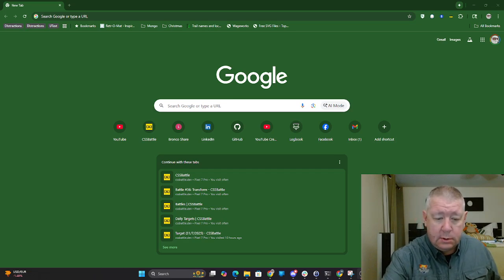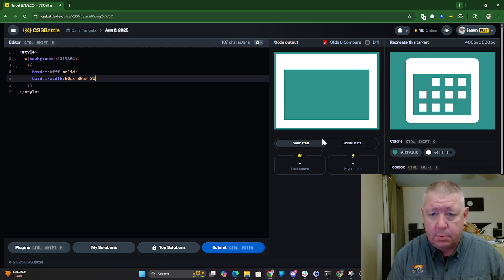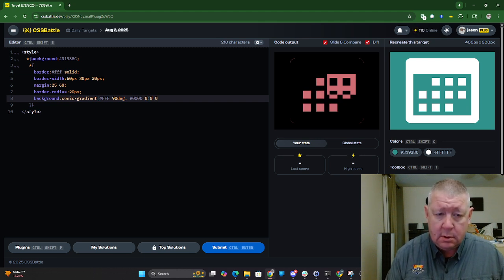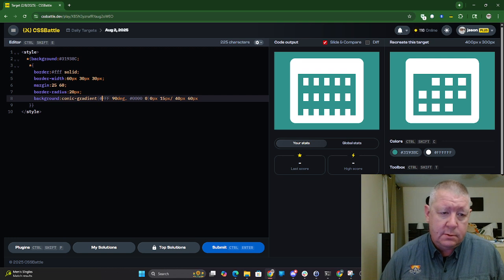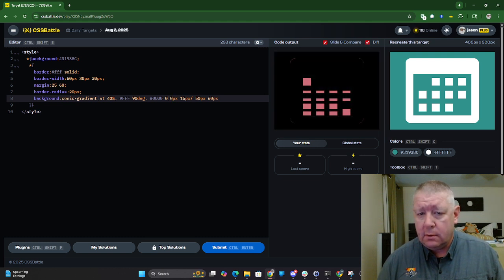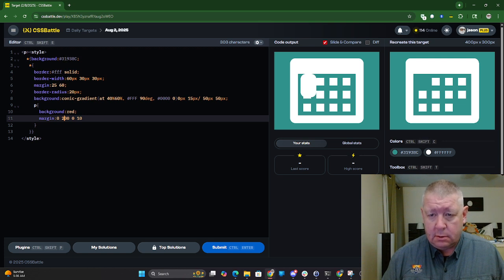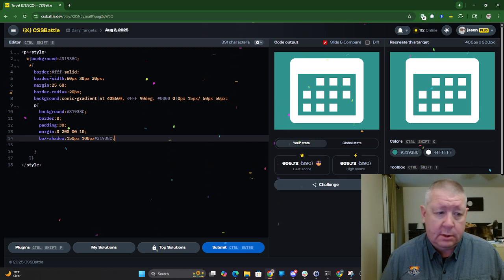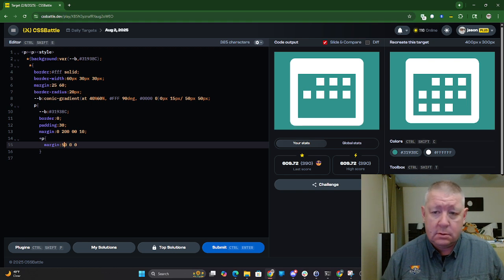CSSBattle Daily 2025 08 02